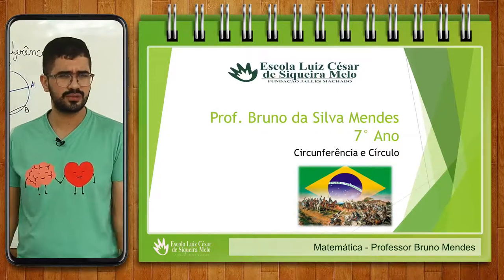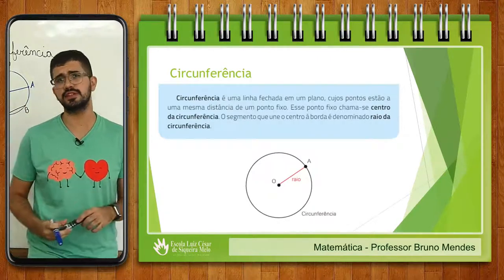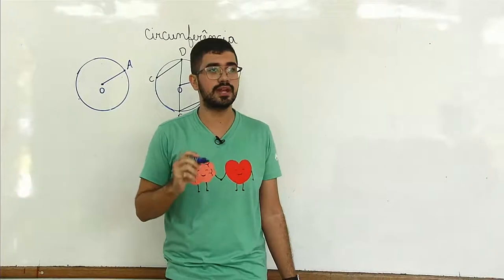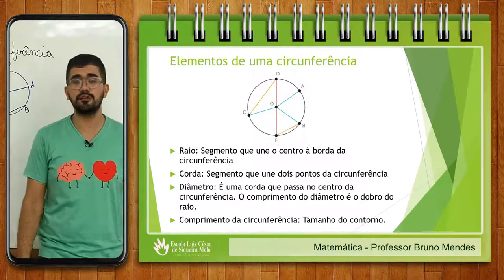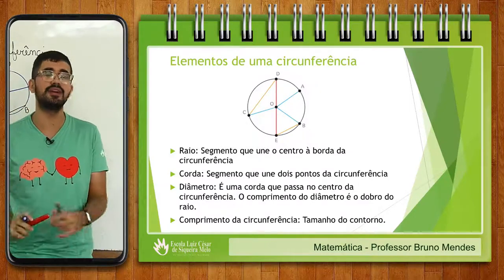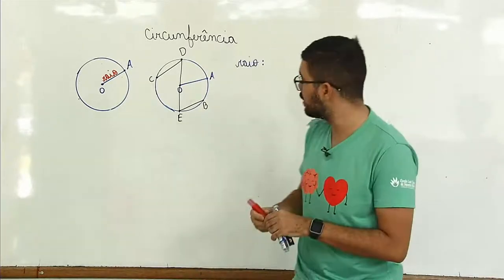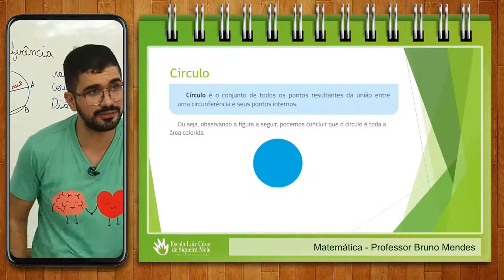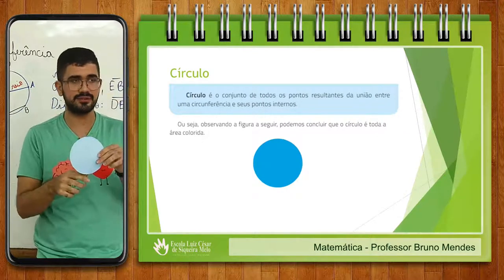7º ANO - Círculo e circunferência - Bruno Mendes